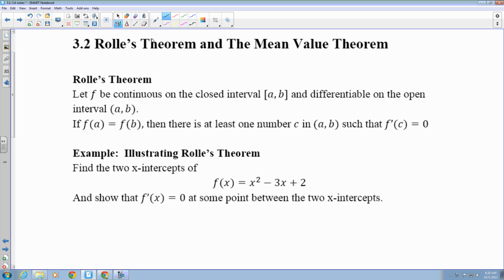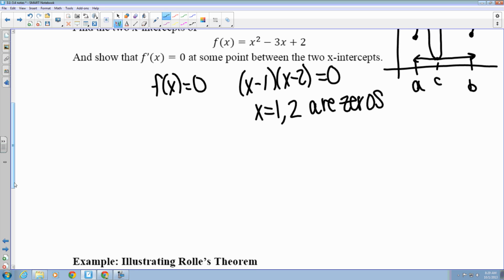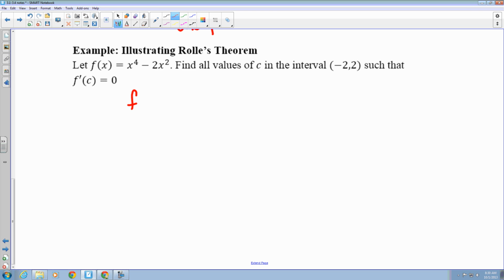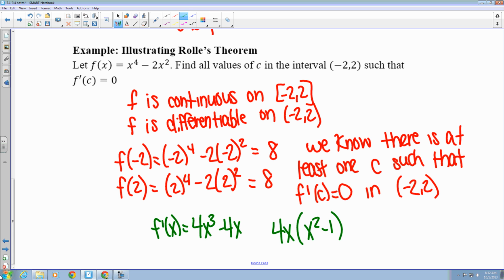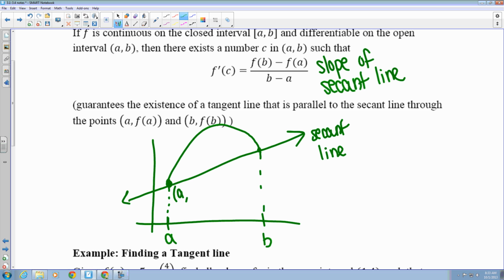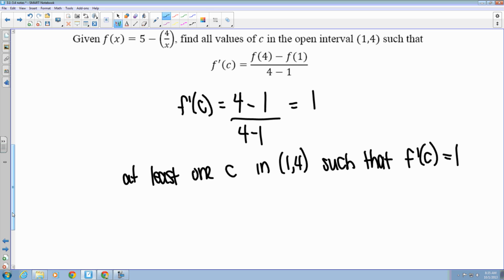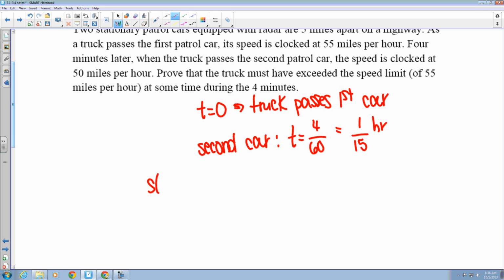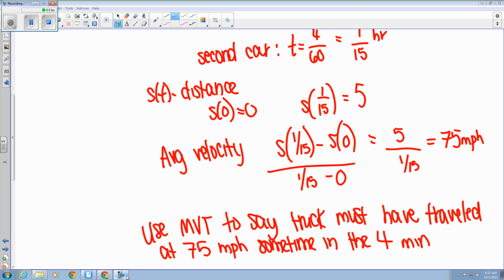Calculus Ch 3.2